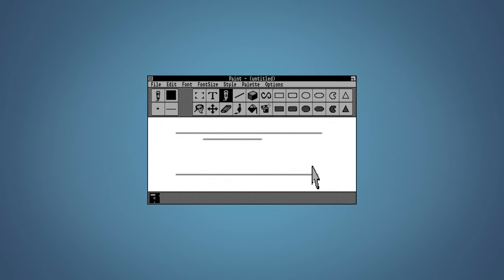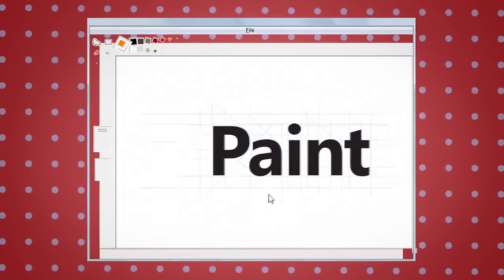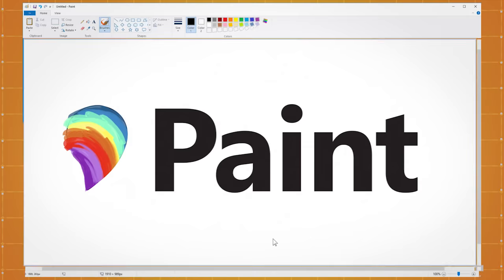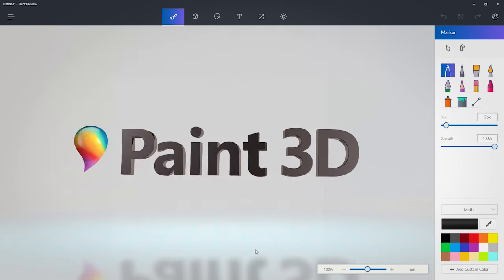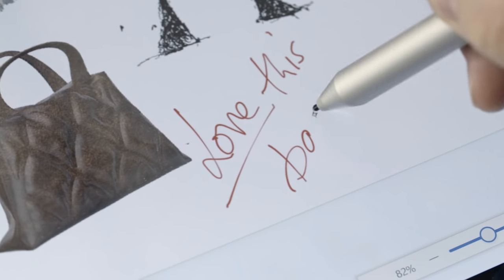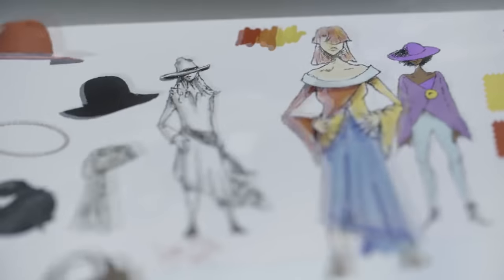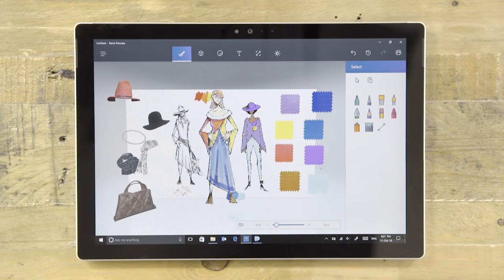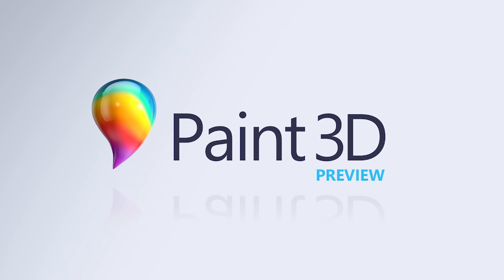Windows 10 Paint 3D: Welcome to paint 3d